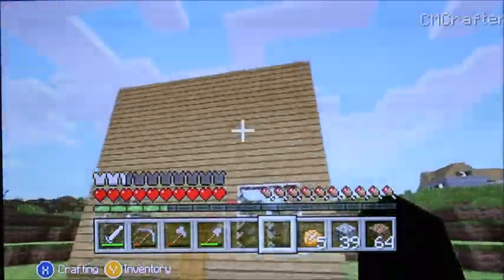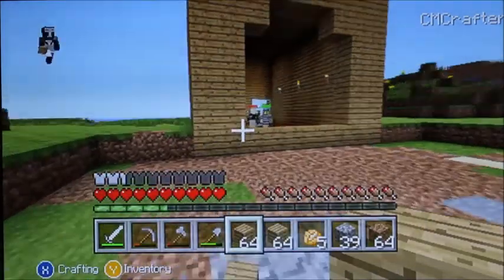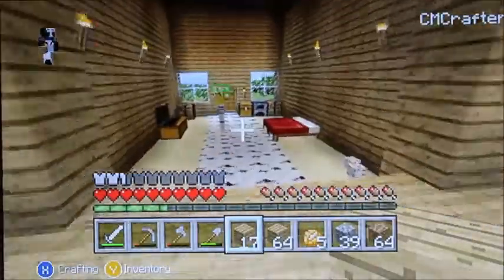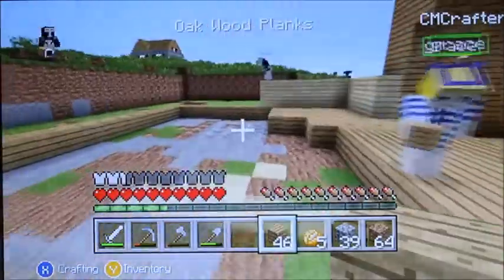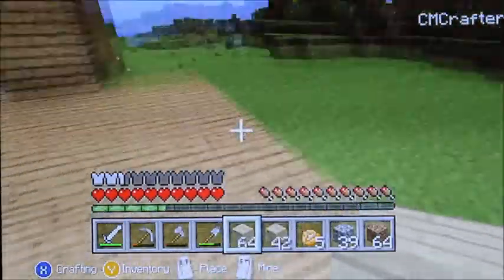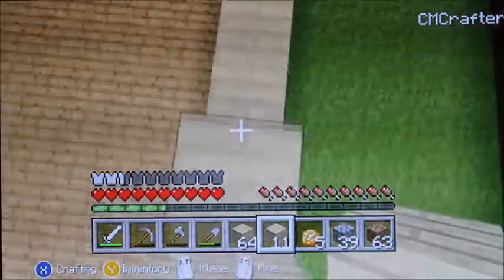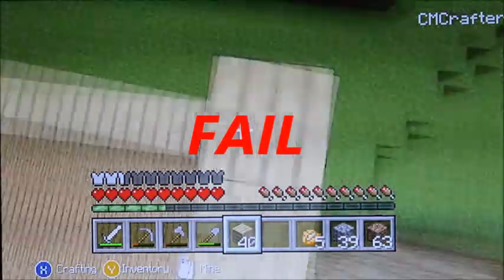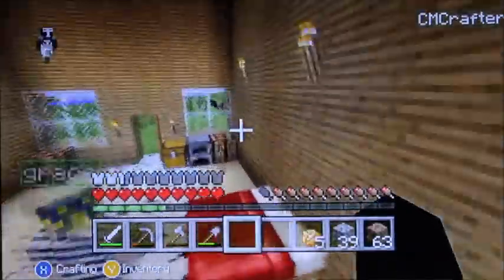Minecraft Xbox ~ Wonderful Store Room [3]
Hello Everyone and welcome to a series called Ponyville. In this silly world we build whatever we want.

Today we build our store room. Enjoy!